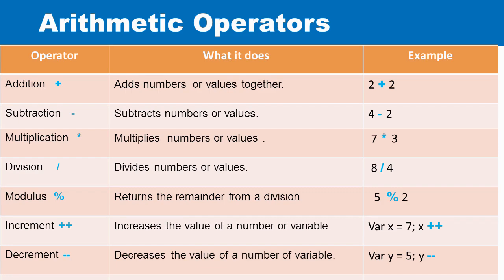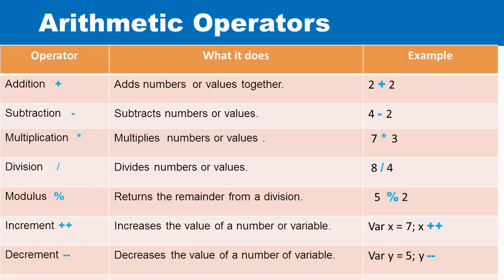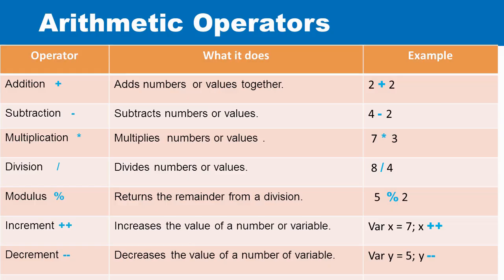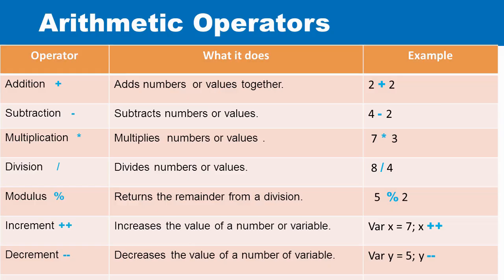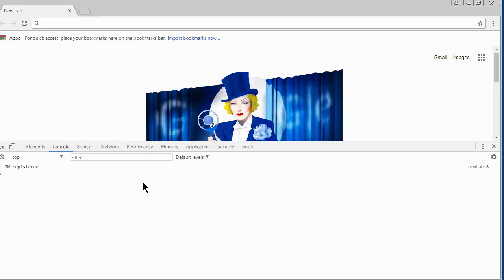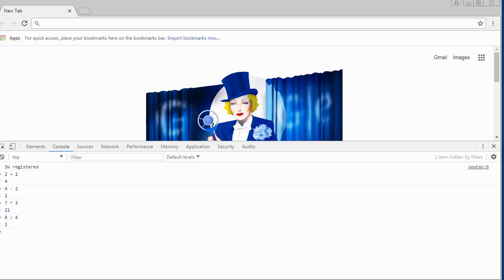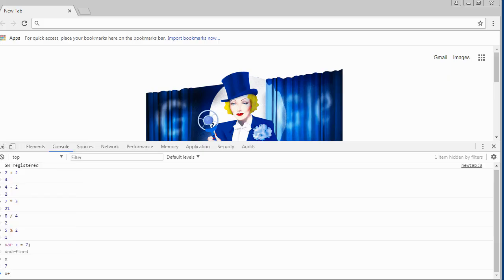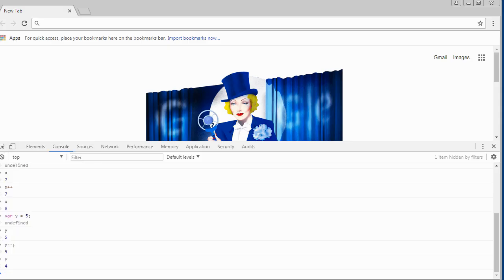HTML CSS and JavaScript Part 43. Arithmetic Operators